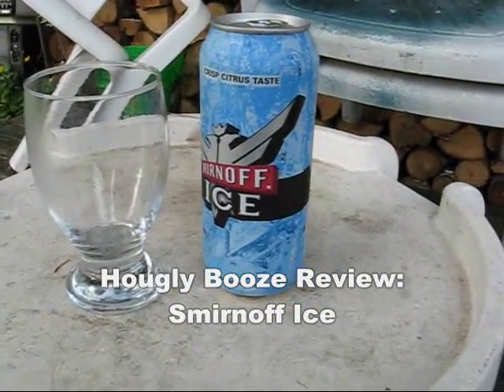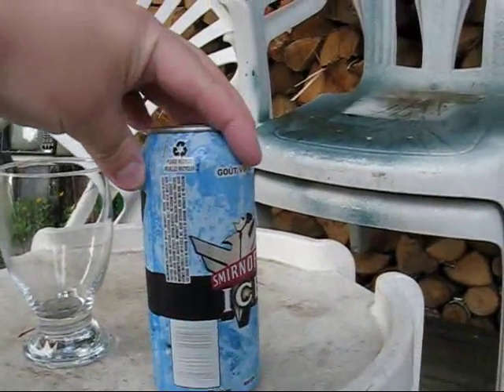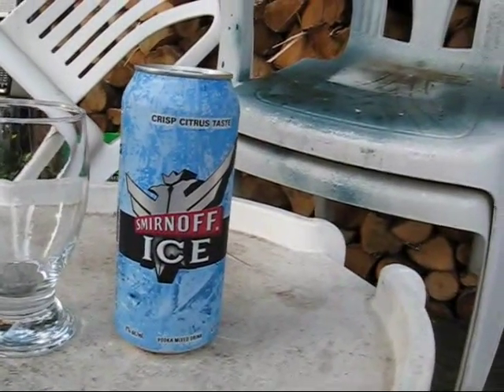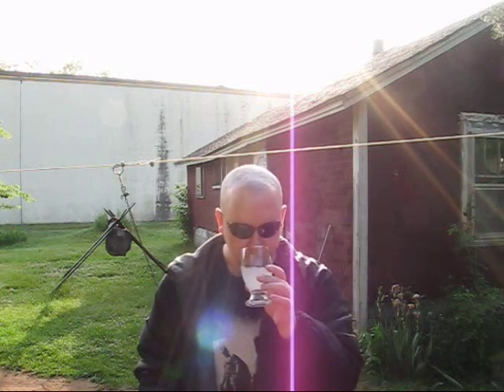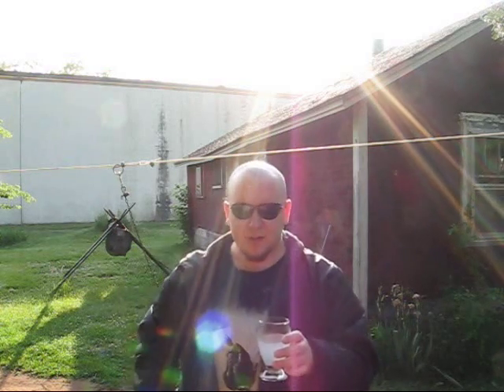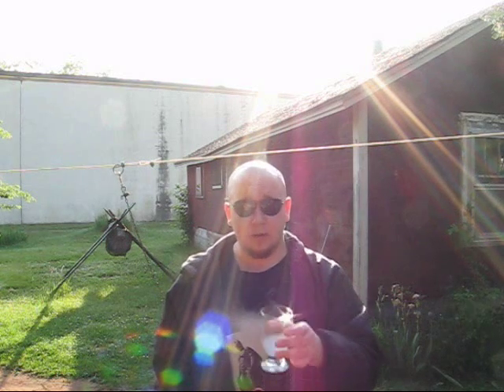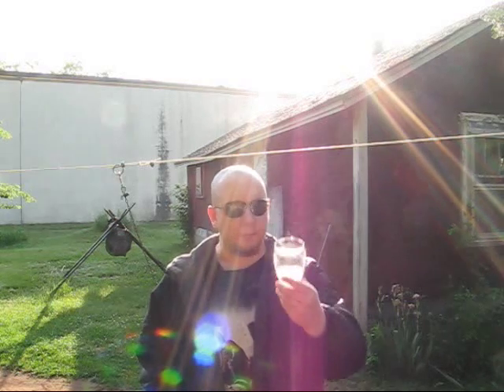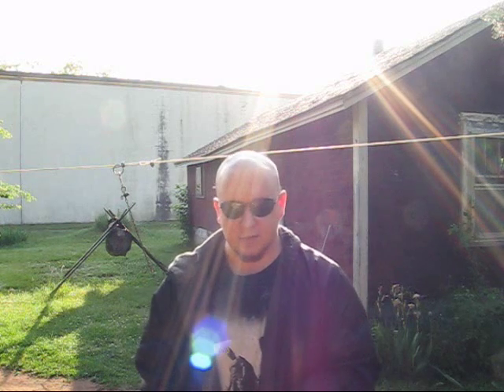Hougly Booze Review: Smirnoff Ice.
Another cooler.